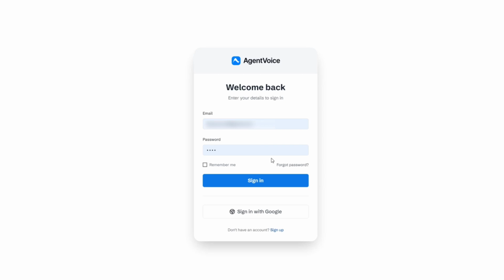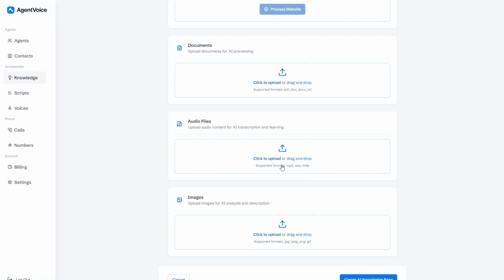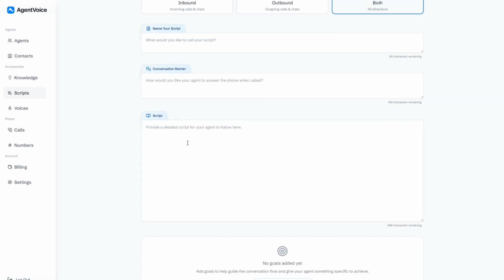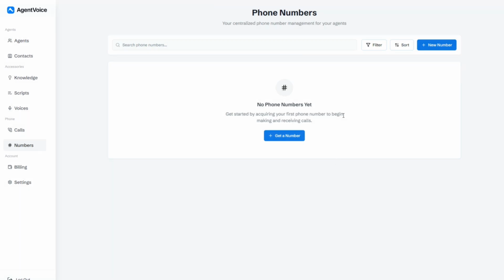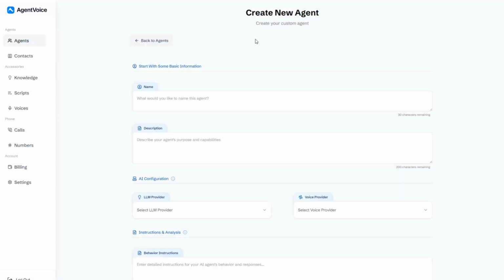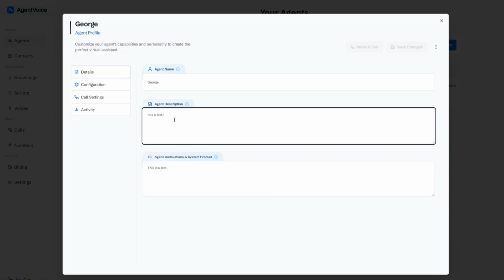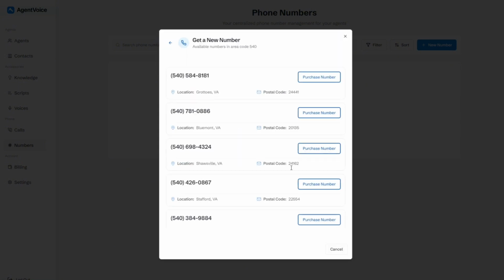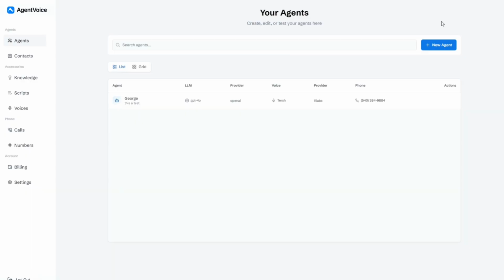Agent Voice Setup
How to set up a voice AI agent with the Agent Voice platform.